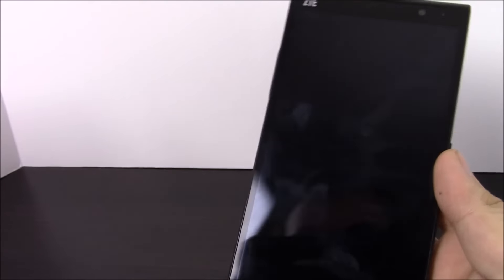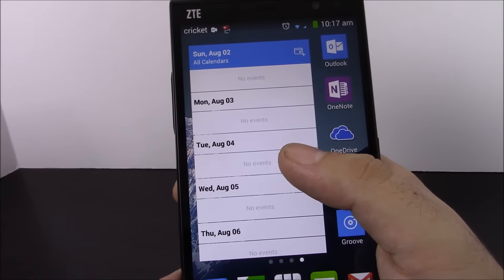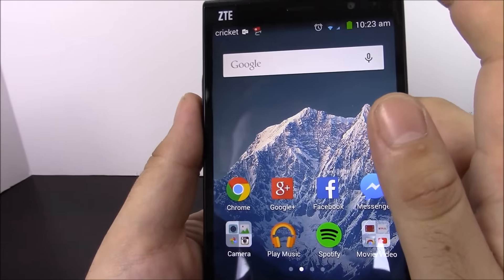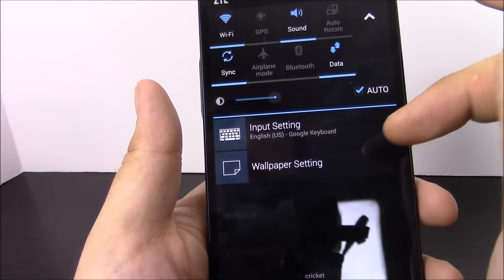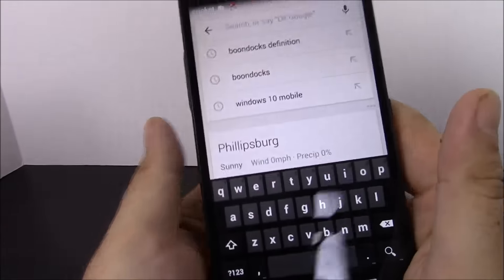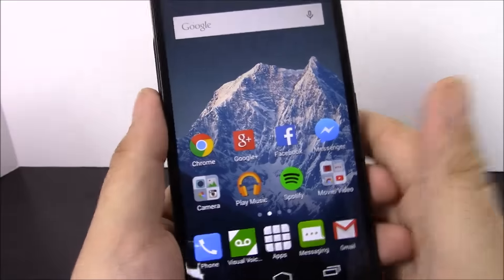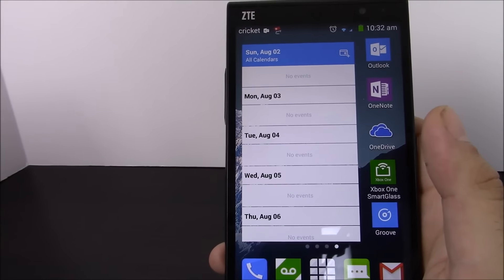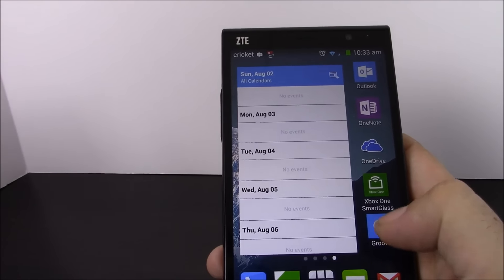ZTE Grand X Max Plus Hands On Review ( Cricket Wireless )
Like something you’ve seen on Beyond Examination? Wonder what gear I use to film? Find that and more awesomeness here on the Beyond Examination Amazon List!